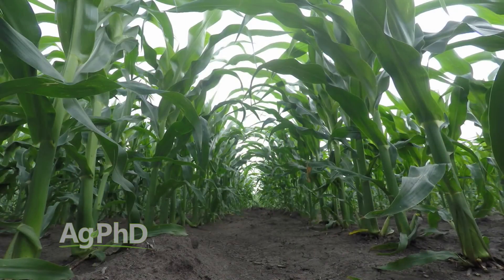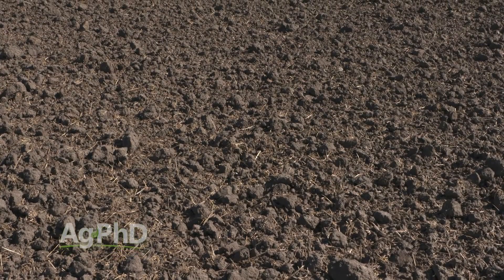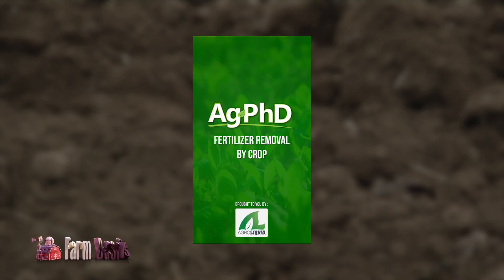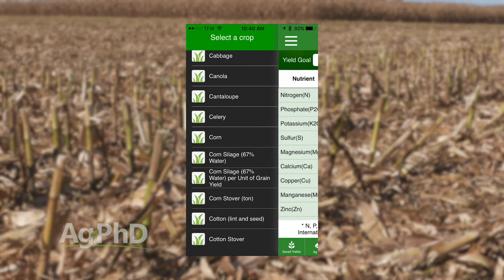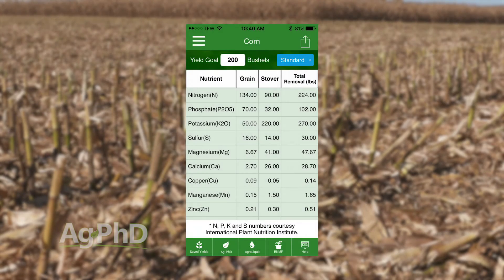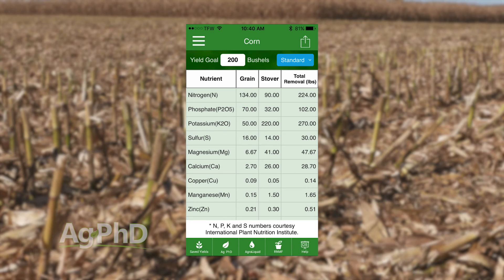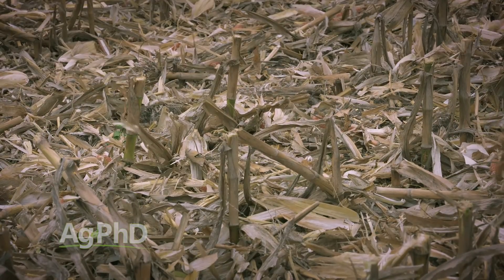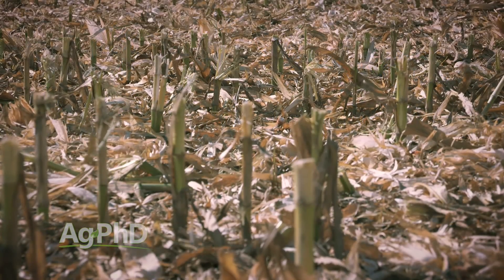Ag PhD Show #970 (Air Date 11-06-16)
On this week's Ag PhD tv show, Brian and Darren Hefty talk about strip-till, zinc, the Ag PhD Fertilizer Removal App, Crary Air Reel and Wind System, and the Weed of the Week, redroot pigweed.